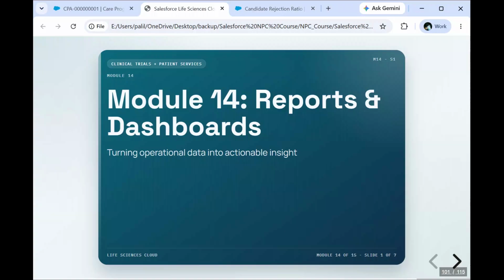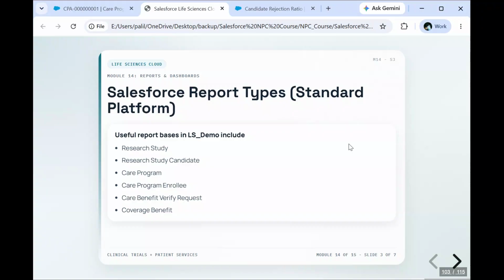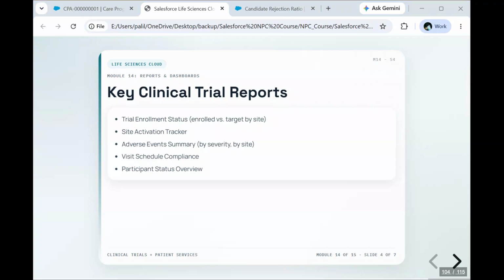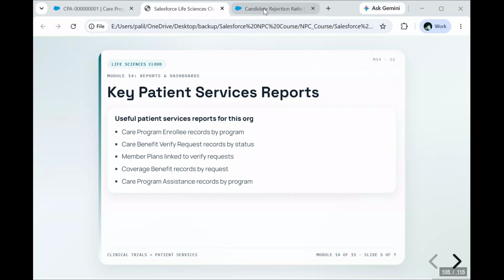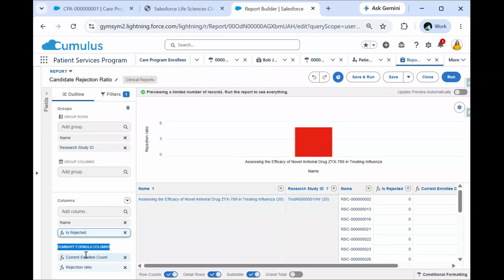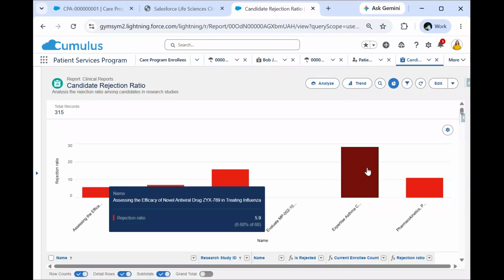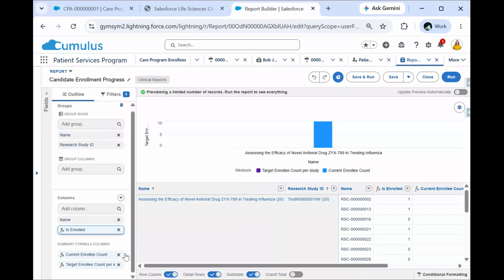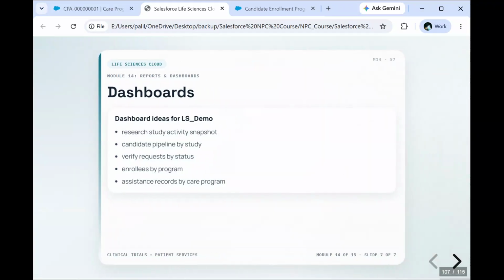Salesforce Life Sciences Cloud - Lesson 14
Title: Reports & Dashboards in Salesforce Life Sciences Cloud | Module 14
Description:
Turn operational data into actionable insights! In this module, we dive into Reports & Dashboards within the Salesforce Life Sciences Cloud. Whether you're managing clinical trials or patient services, knowing how to track and visualize data is vital for operational success.
For Salesforce Admins and Developers, this video walks you through building custom reports, using standard report types, and setting up dashboards that answer critical business questions across both clinical and patient service domains.
What you will learn in this video:
✅ Why Reporting Matters: Discover how reporting brings visibility to active studies, candidate pipelines, visit safety, and assistance programs.
✅ Standard Report Types: Learn which base objects to use (Research Study, Care Program Enrollee, Care Benefit Verify Request, etc.) for both clinical and patient services data.
✅ Building Custom Reports: Step-by-step guidance on using the Salesforce Report Builder, adding filters, grouping rows, and creating summary-level formula columns (like candidate rejection ratios and enrollment progress).
✅ Dashboard Ideas: Actionable concepts for dashboards like Research Study Activity Snapshots, Candidate Pipelines by Study, and Verification Request Statuses.
Video Chapters:
0:00 - Introduction to Module 14: Reports & Dashboards
0:17 - Why Reporting Matters in Life Sciences Cloud
0:52 - Useful Salesforce Report Types & Base Objects
1:27 - Key Clinical Trial Reports (Enrollment, Site Activation, Safety)
2:04 - Key Patient Services Reports (Enrollees, Verification Requests)
2:25 - Demo: Building Custom Reports & Formulas (Candidate Rejection Ratio & Enrollment Progress)
5:24 - Essential Dashboard Ideas for Life Sciences & Patient Services
🚀 Unlock the power of your data: Learn how to build clear, impactful reports and dashboards in Salesforce to drive better decision-making.